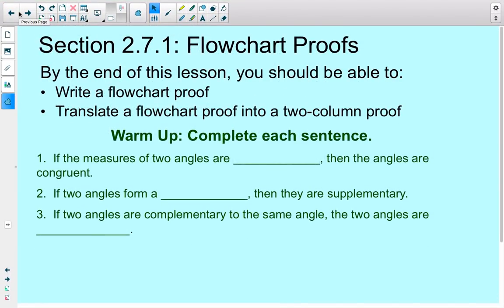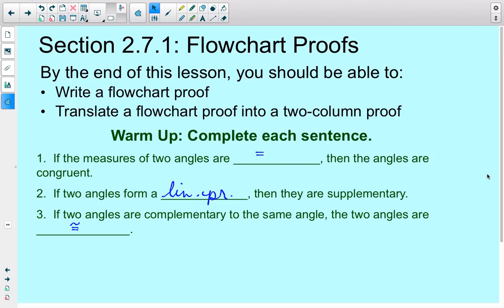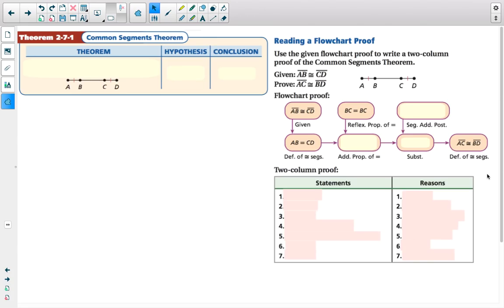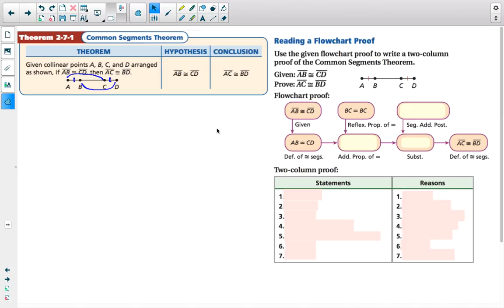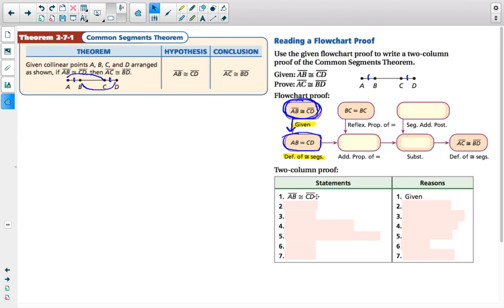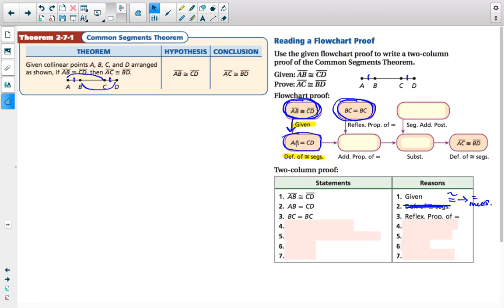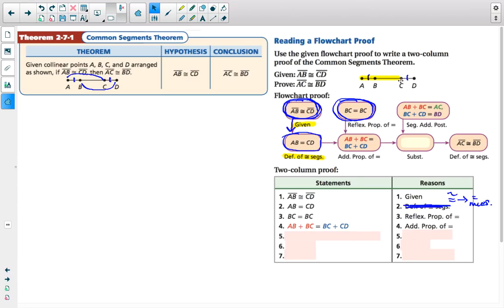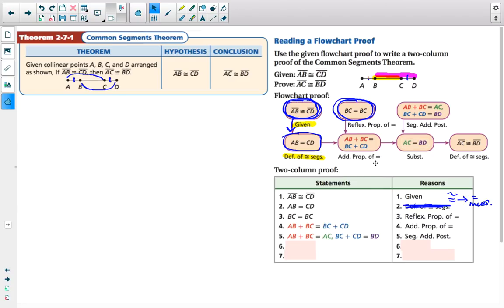2 7 1 1